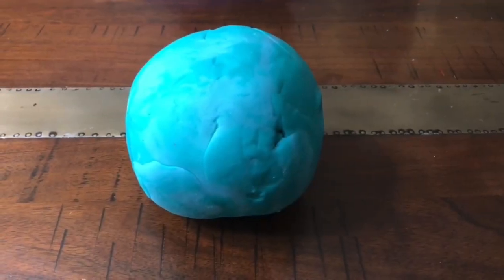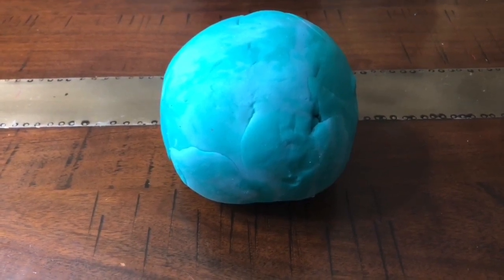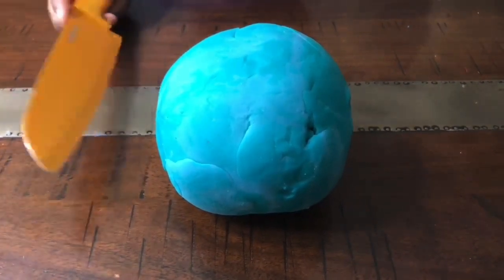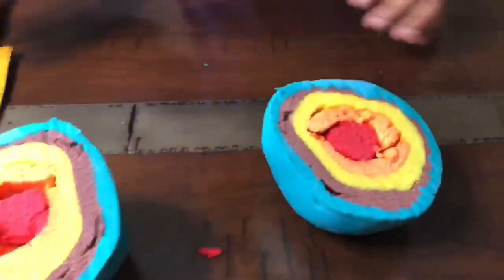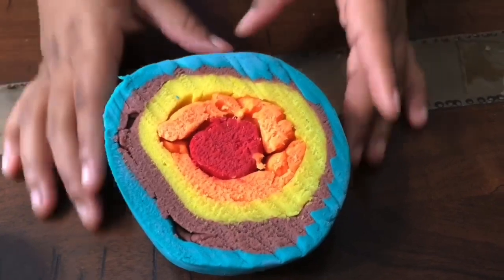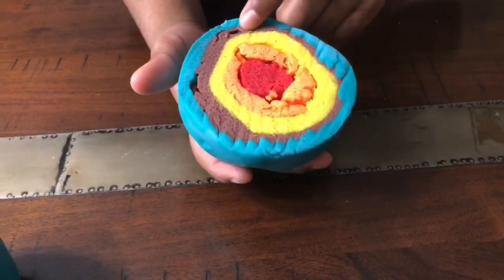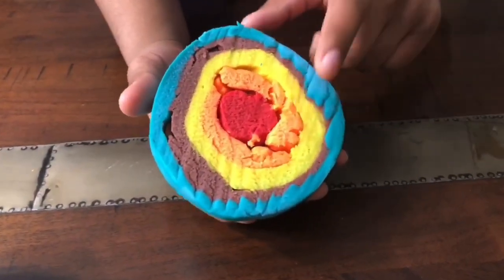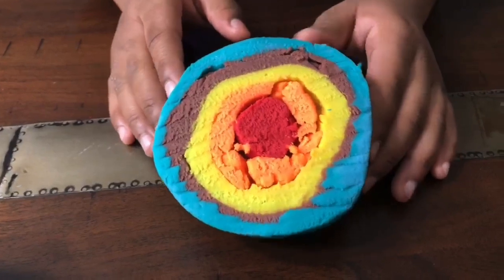Earth layer 3D model Science project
Allie made a play do model of the earth